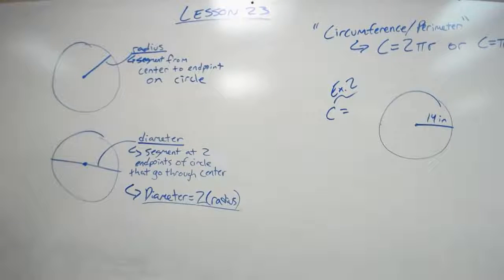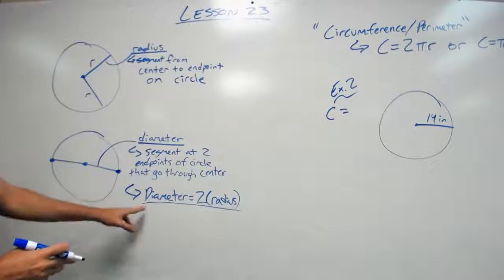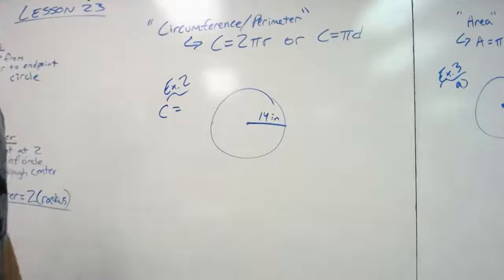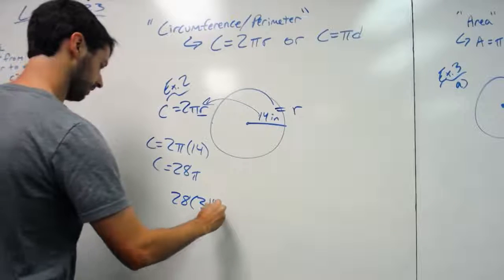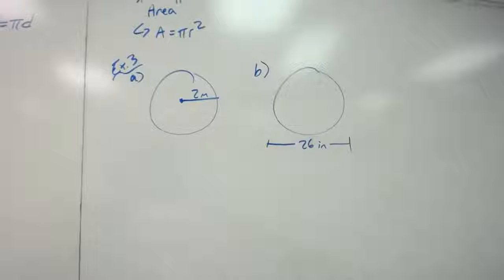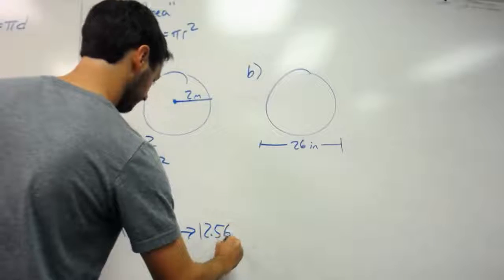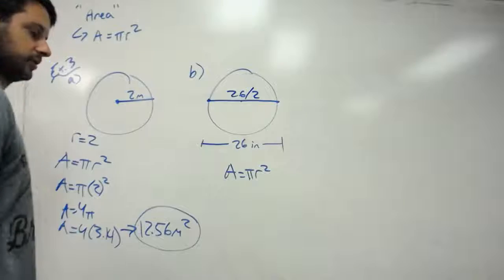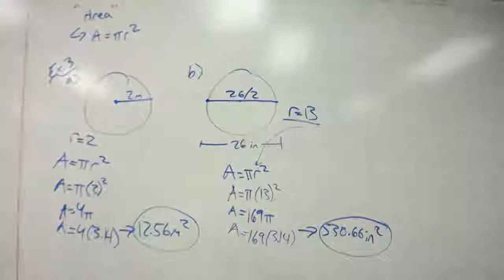Geometry Lesson 23: Intro to Circles